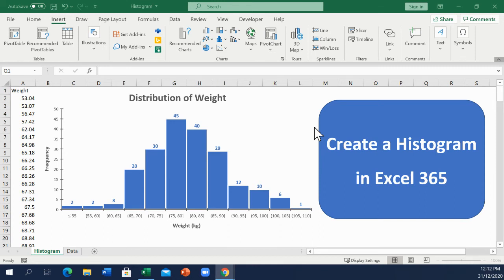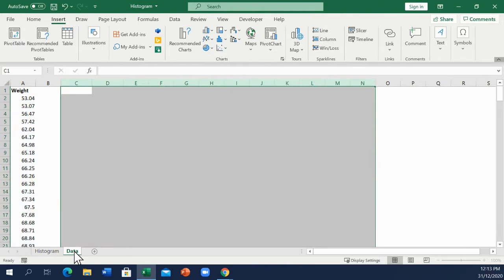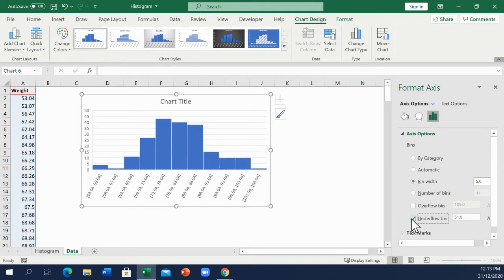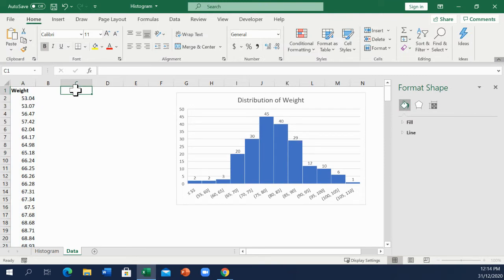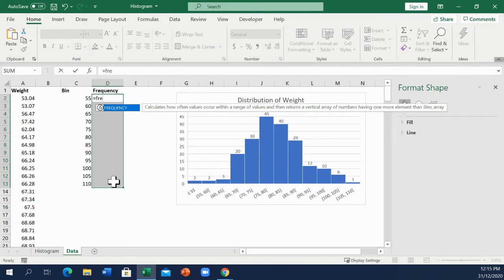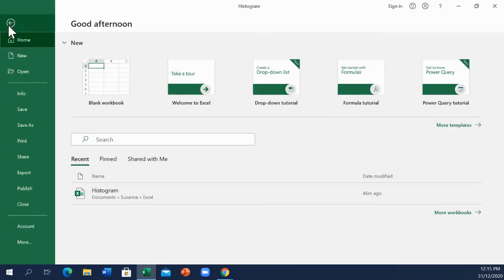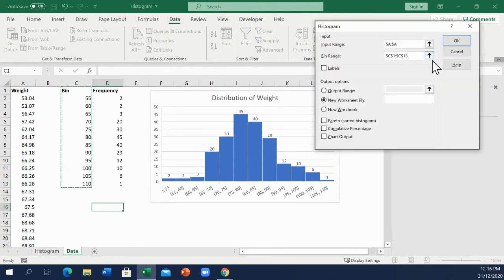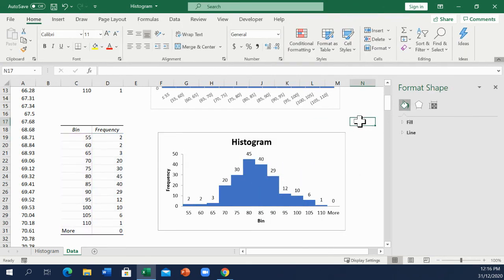How to Create a Histogram (Frequency Distribution Chart) in Excel 2016 / 2019/ 365 - Excel Girl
I am going to show you how to create a Histogram (Frequency Distribution Chart) in Excel 2016/2019/365.
There is a new function to plot Statistical Charts in Excel 365.
A Histogram is very similar to a Bar Chart. It is mostly used to present Frequency Distribution for a set of numeric data. It helps to show how many numbers (frequency) for each data range.
In this video, you can also learn the Function "Frequency" and also the Data Analysis Tool (Analysis Toolpak as Add-in).
Excel 2016 / 2019 / 365
Frequency Distribution
Statistical Chart
Data Analysis